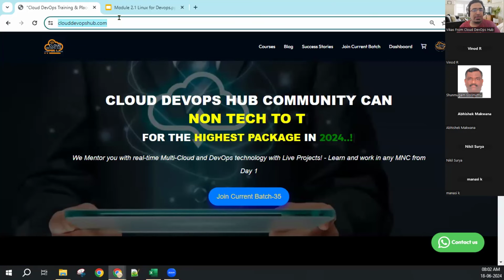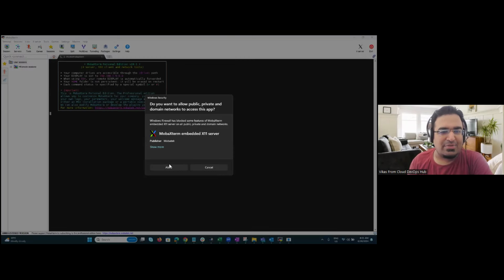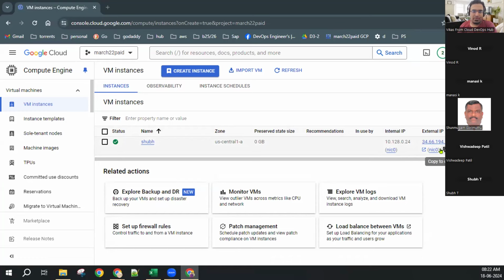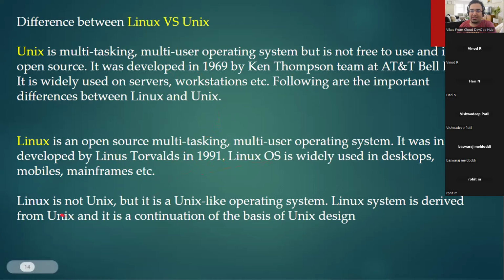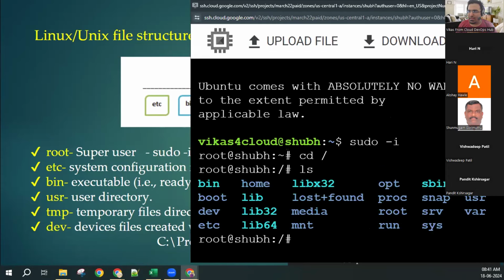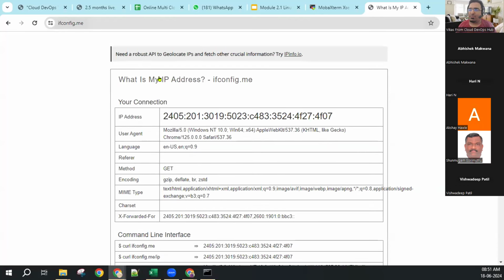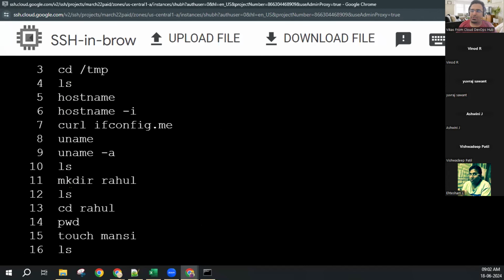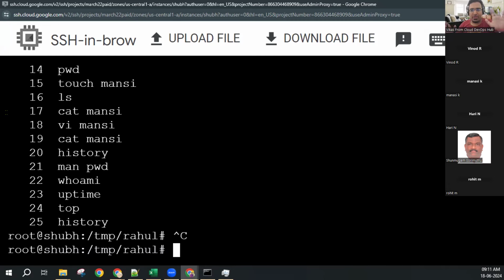Day-6 of 55 : Linux for DevOps || Live Zoom (Batch-35) || 8 AM IST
CloudDevOpsHub online training helps you land the job of your dreams to work in Cloud and DevOps with Real time Projects.

🎯 Join the journey to success now!